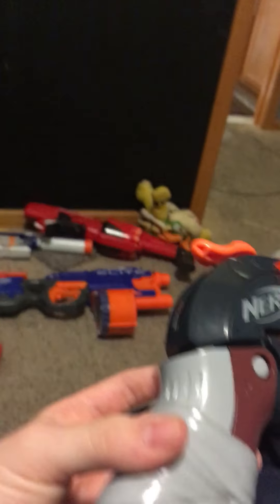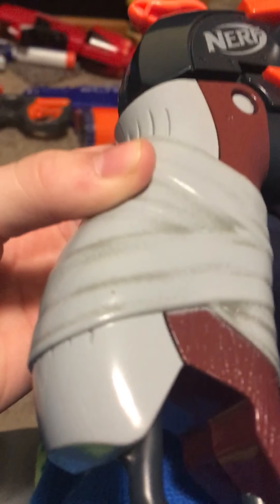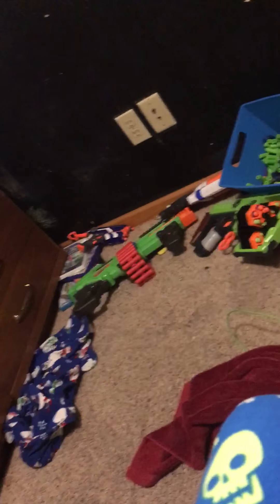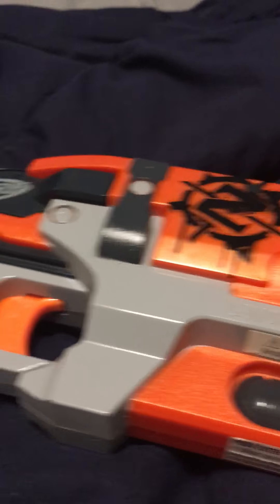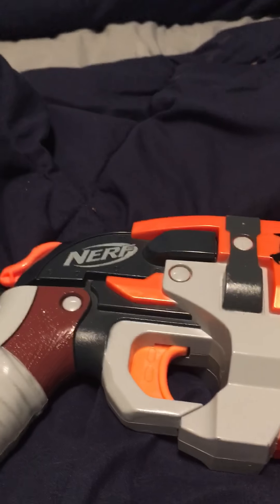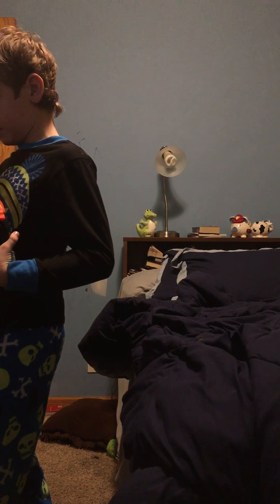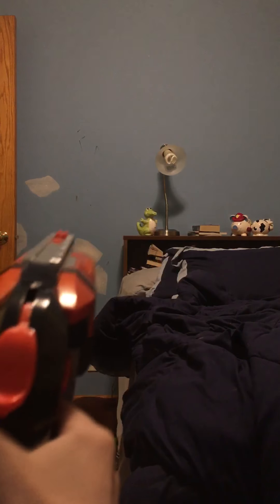Review of the hammer shot